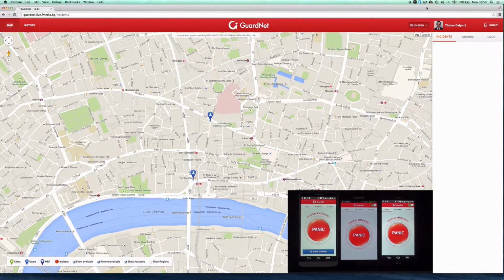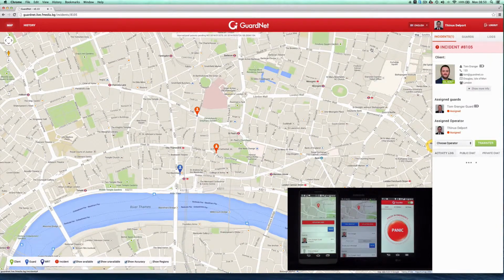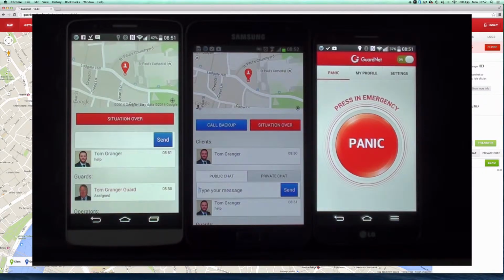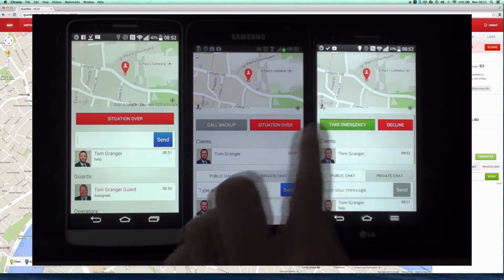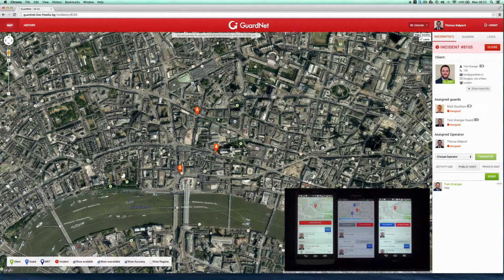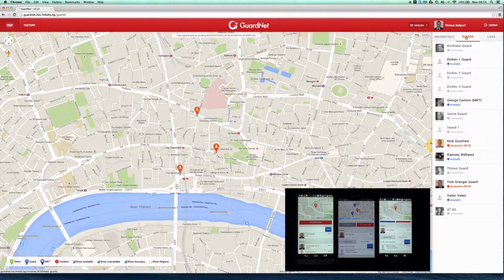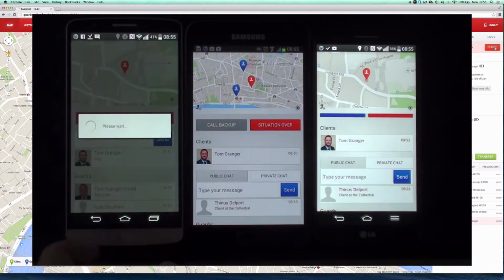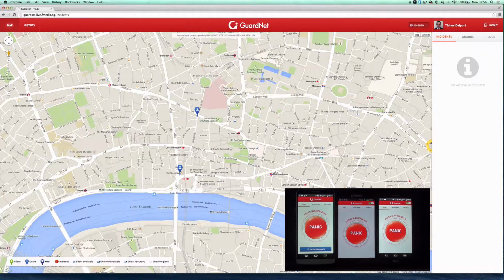GuardNet. Live Static alert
Live Static Alert showing Control Room and all phones involved.